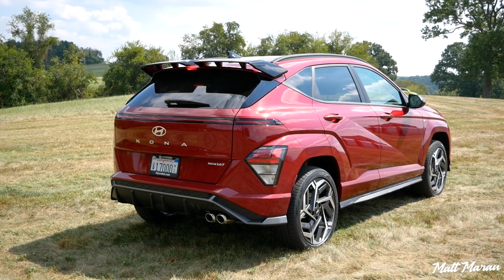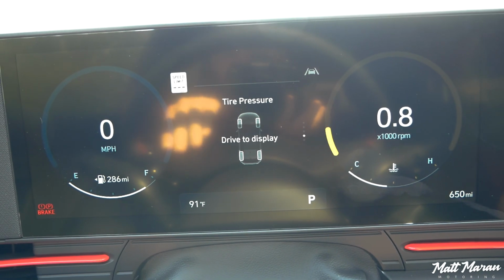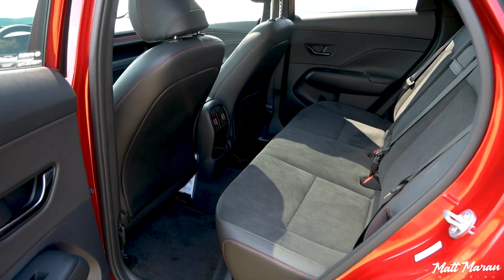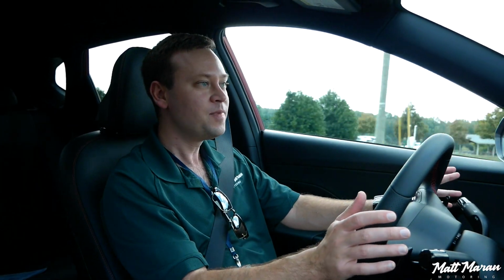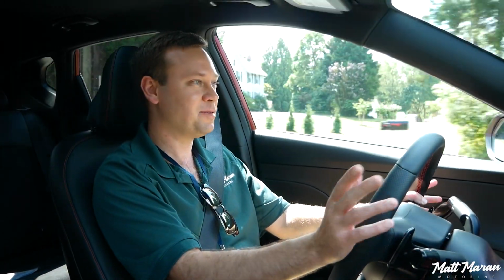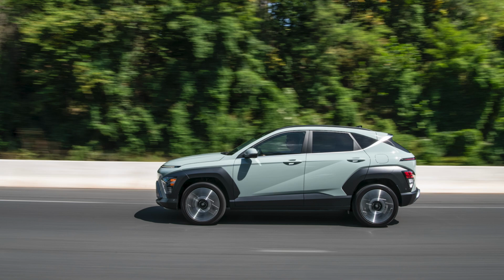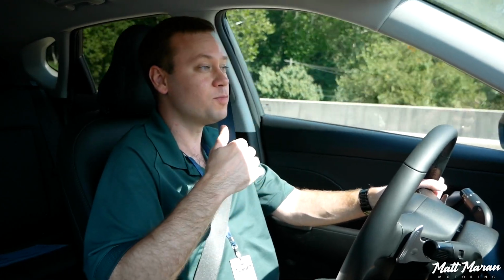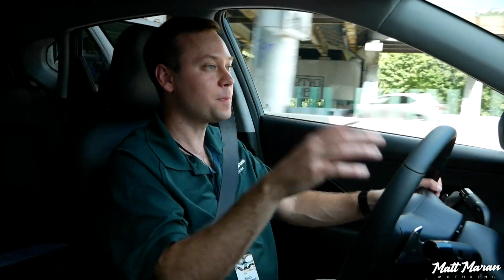Review: 2024 Hyundai Kona - Bigger is Better!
The 2024 Hyundai Kona is all-new and gets some huge improvements, including a much more usable back seat and rear hatch now thanks to the vehicle getting longer and wider, plus there's more tech, more refinement and more safety. It's not all good news though, with prices rising and fuel economy falling, but despite these two things, the 2024 Kona is a very well done new generation that slingshots the Kona right back among the top competitors in this subcompact crossover segment and is definitely worth considering if you're in the market for a vehicle like this. What do you think about the new Hyundai Kona?

Time stamps:
0:00 Exterior
2:06 Interior
10:15 Initial driving impressions
12:14 Acceleration
15:00 Ride and handling
17:55 Safety tech and crash safety
20:25 Fuel economy
21:06 Pricing and competitor comparisons
25:43 Final thoughts